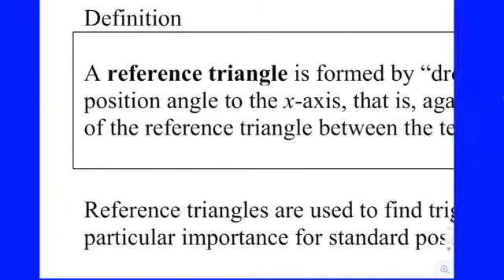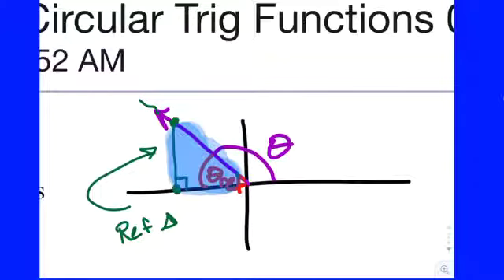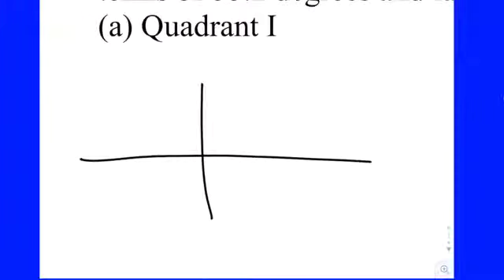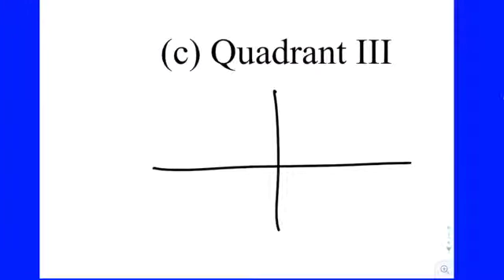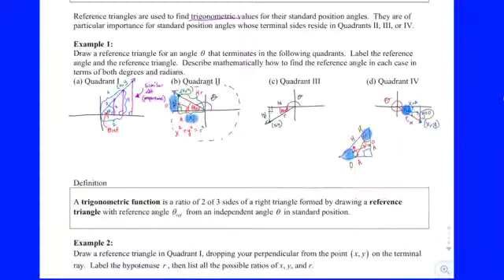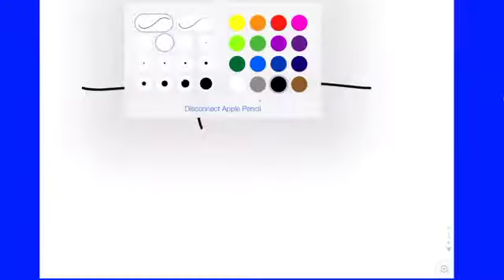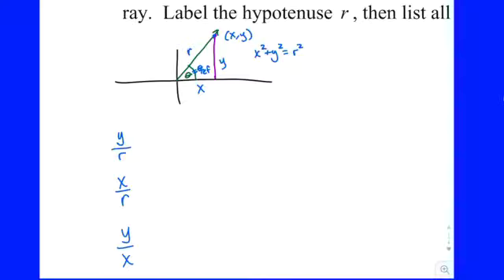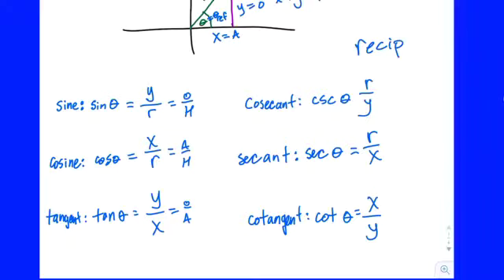Precal 05.3 Ex 01-02